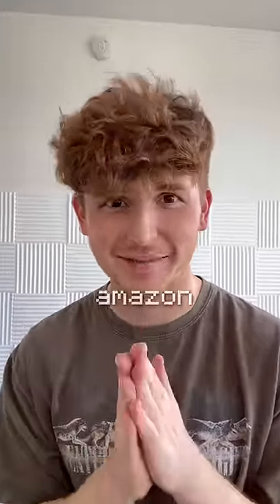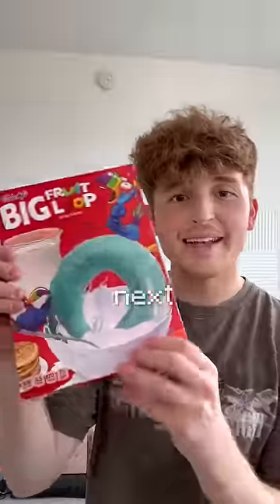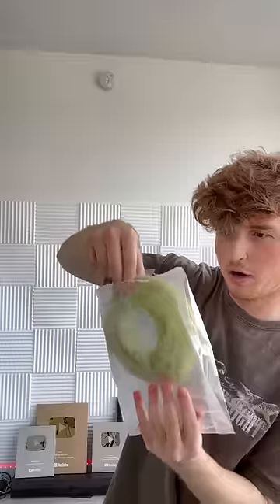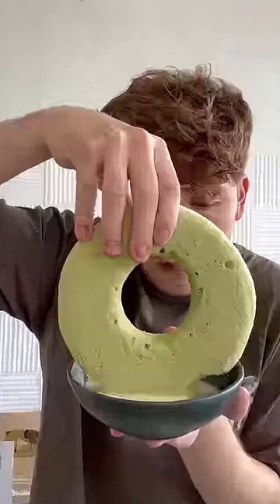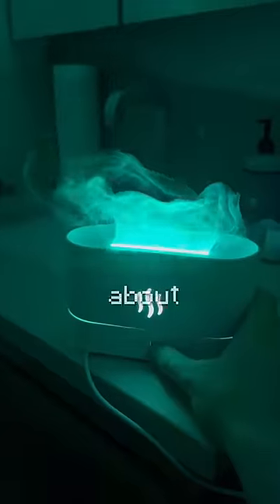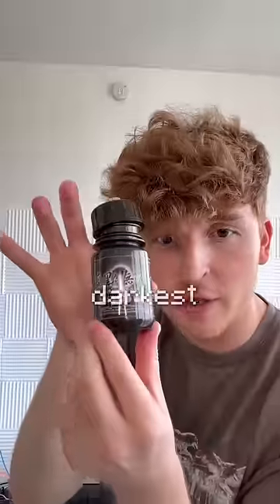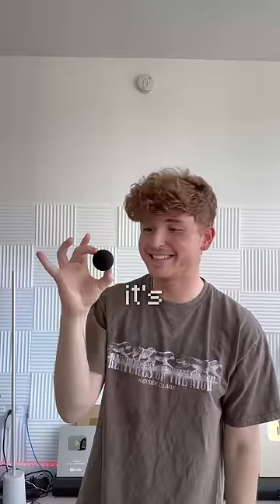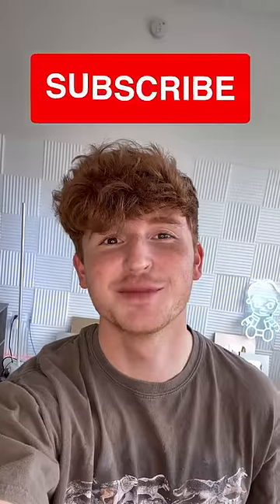5 Coolest Items I Bought on Amazon..